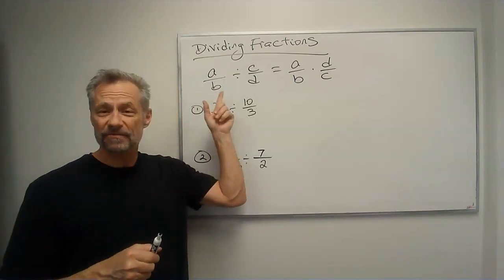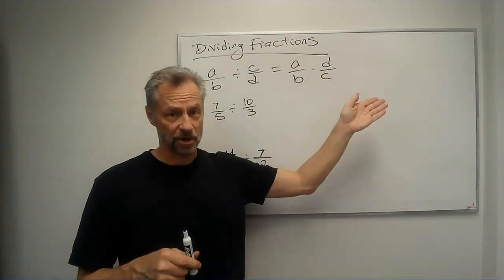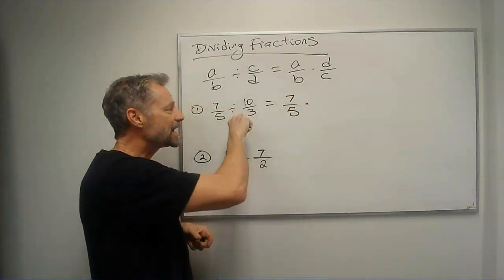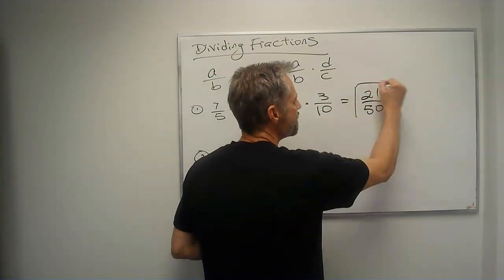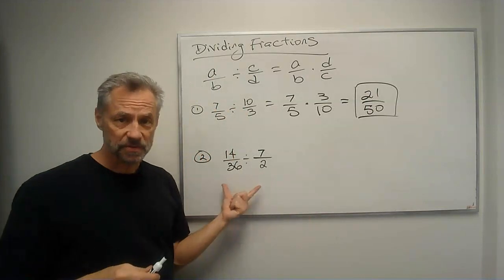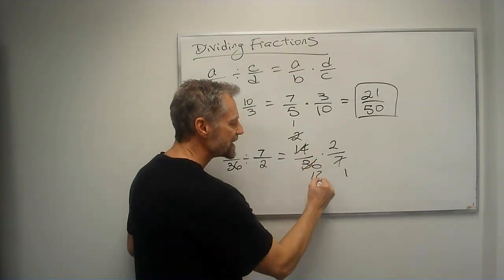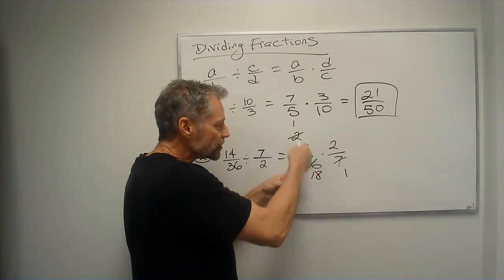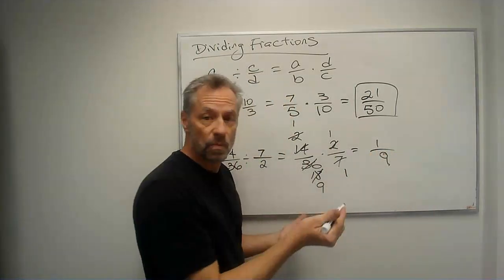Dividing Fractions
A short video explaining how to divide fractions. Dividing fractions is simple and straightforward as explained here. Examples included.